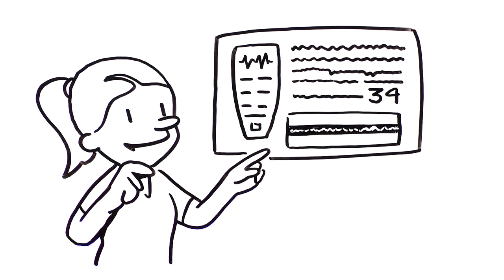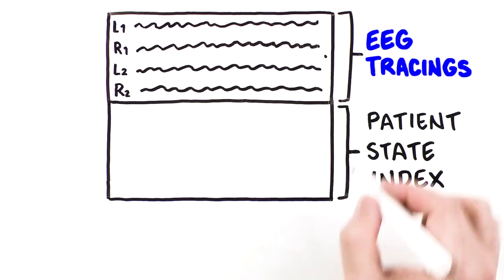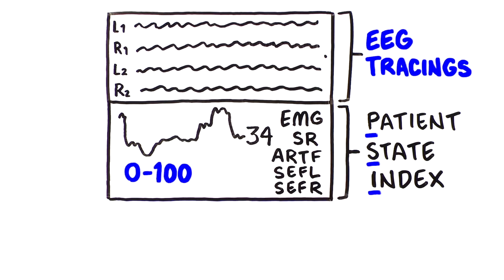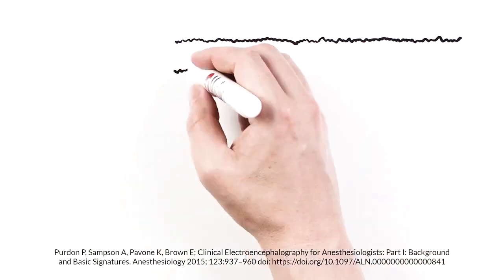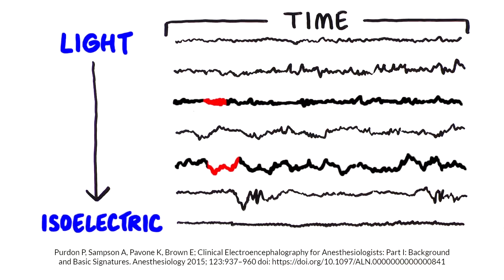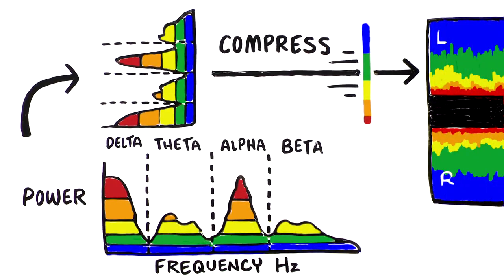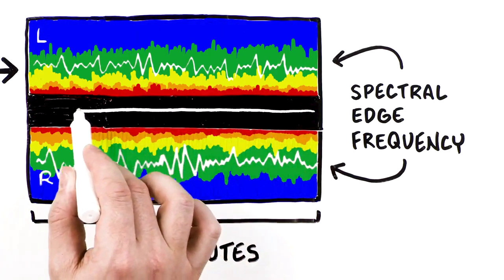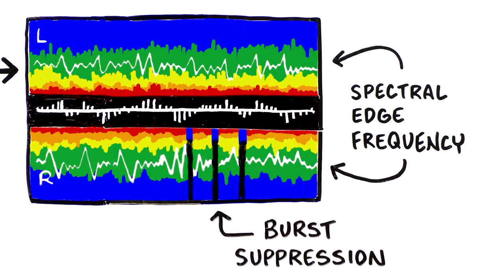Monitoreo de la función cerebral SedLine: Interpretación de la matriz espectral de densidad (DSA)